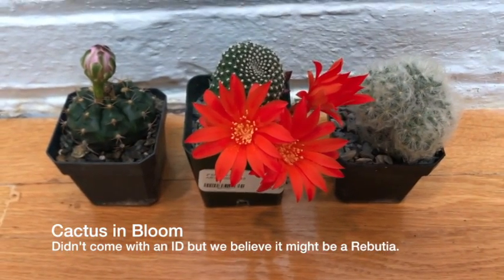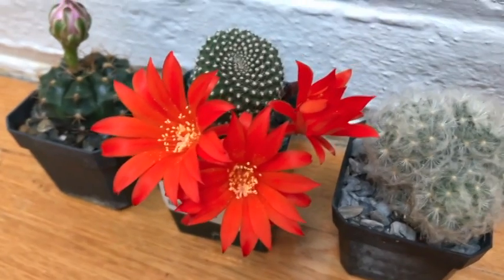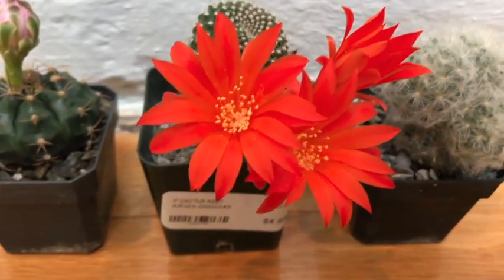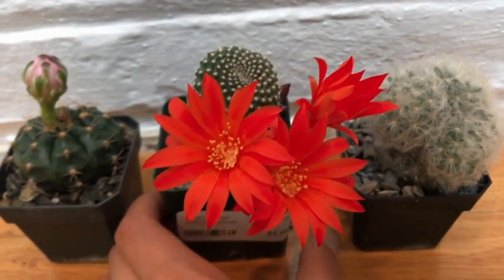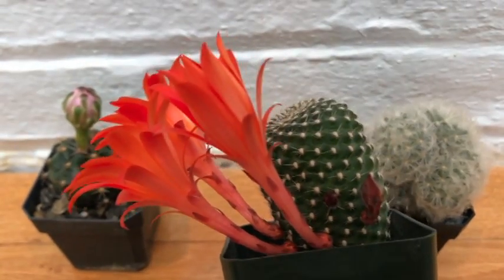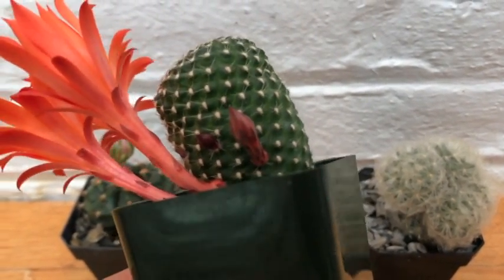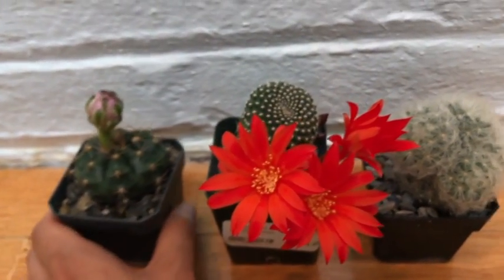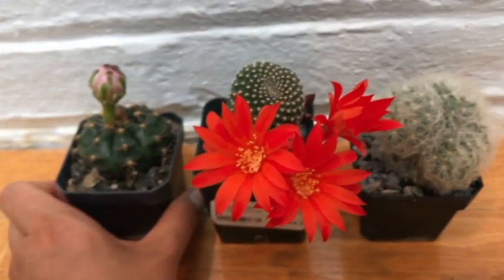Cactus in Bloom - Is this a Rebutia?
Come see the beautiful blooms on this little guy.  We just had to show you all.  This cactus didn't come with an ID but we believe it might be a Rebutia.  Are we correct?